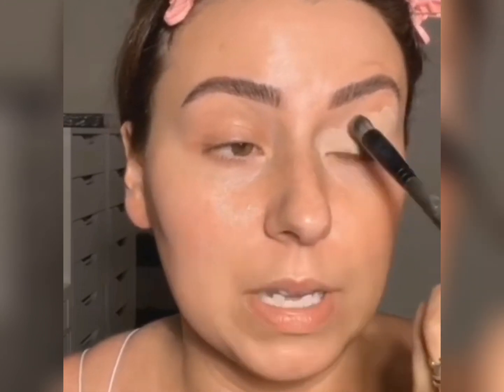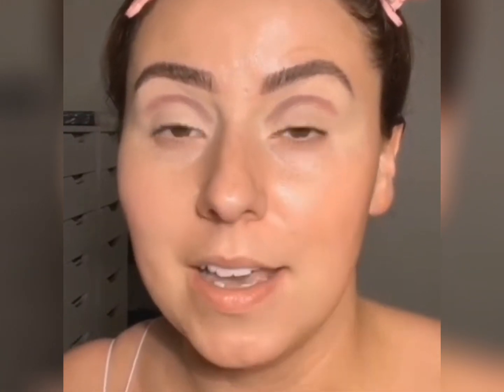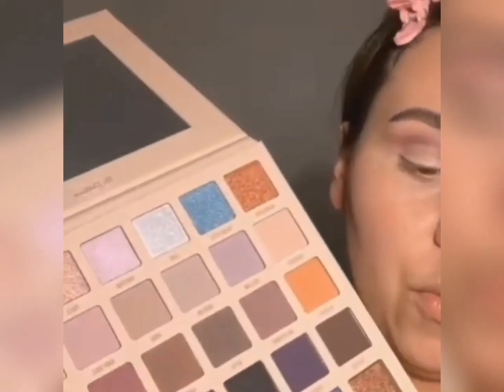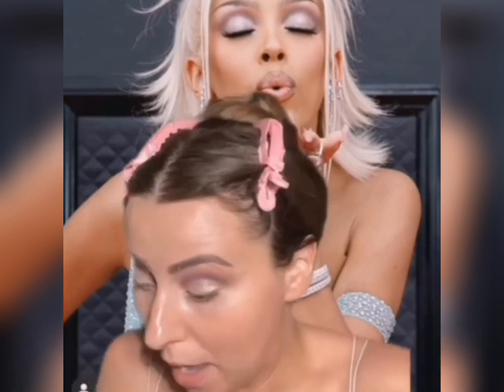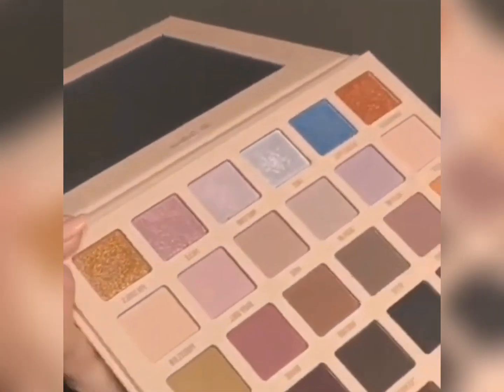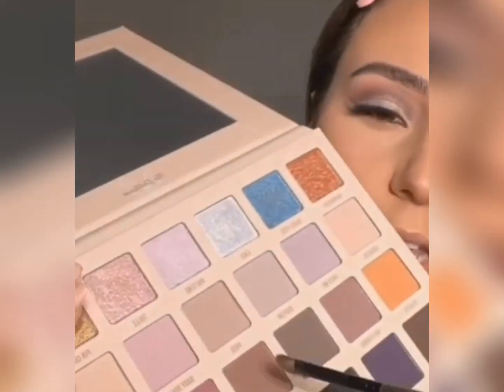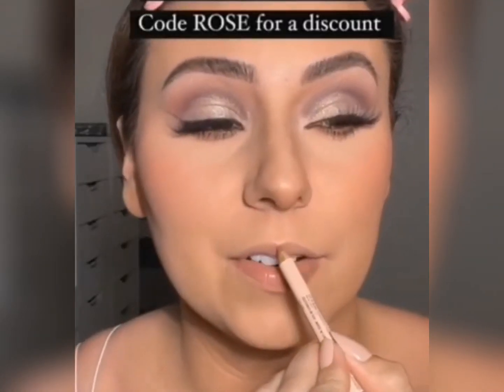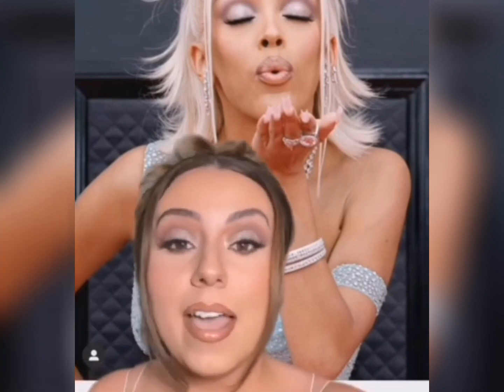Recreating Doja Cat Grammy 2022 Makeup Look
Recreating Doja Cat Grammy 2022 Look

ib: @ernestocasillas 💗

DUPES for days 👏🏻✨💗

What’s your favorite eyeshadow palette at the moment?? This might be my new fav 🚨🚨

💖Eyes: @gerardcosmetics clean canvas eye primer- fair with a C31✨ @blendbunnycosmetics Dollhouse palette✨ @moiracosmetics eye pencil- dark brown✨ @kissproducts pret-a-porter✨

💖Face: @makeupforever HD skin- 2R28 with a C41✨ @makeuprevolution conceal and HYDRATE concealer- C4✨ @hudabeauty cherry blossom powder✨ @lagirlcosmetics bronzer- back to the beach with a C40✨ @physiciansformula strawberry jam blush✨

💖Lips: @moiracosmetics lipliner- caramel beige✨ @wetnwildbeauty cloud pout- cloud chaser✨ @wetnwildbeautyy gloss- pink champagne✨